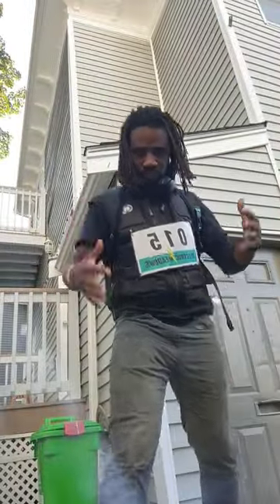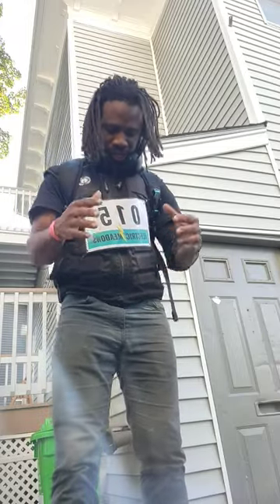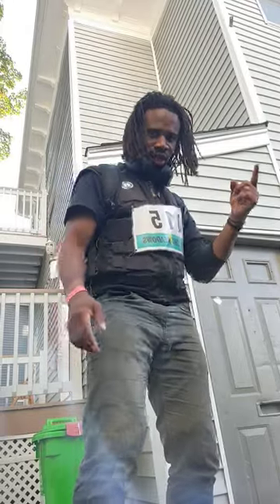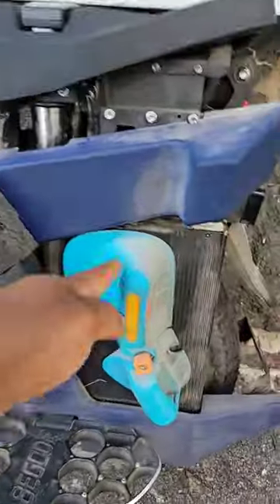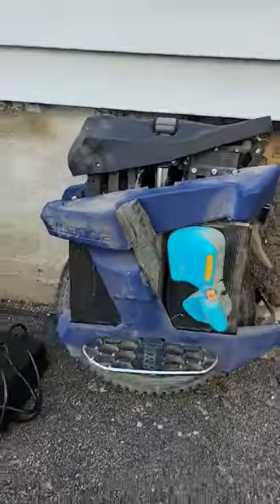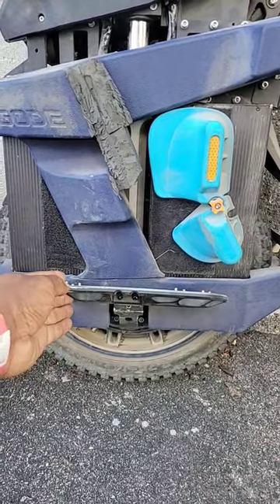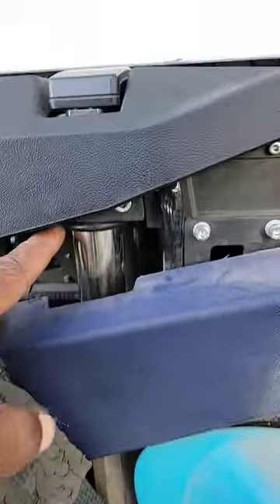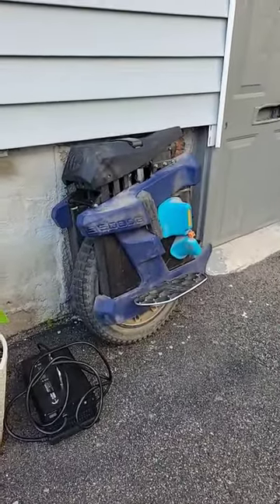Begode EX30 Has Awesome Potential To Win An Off-Roading Race.